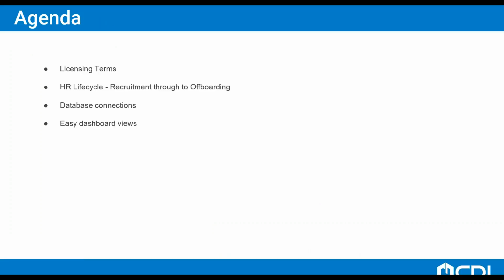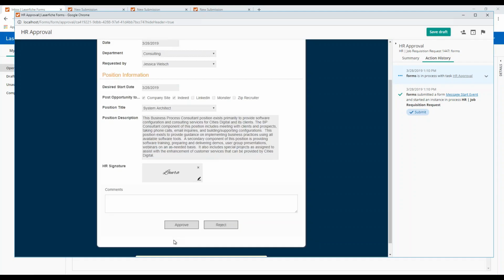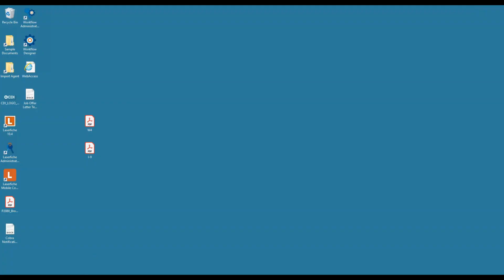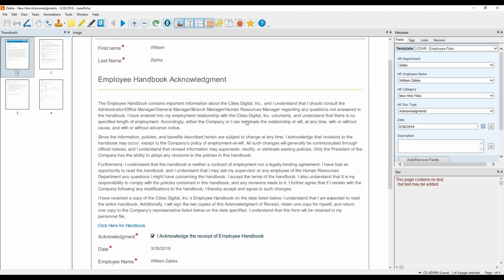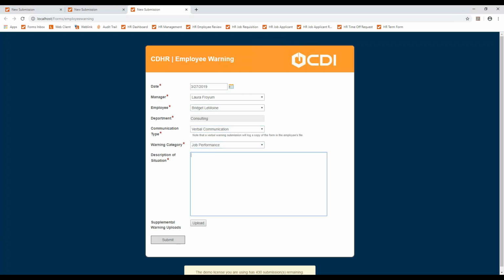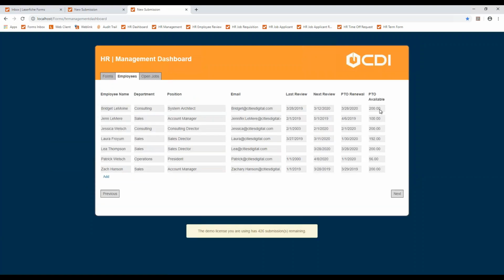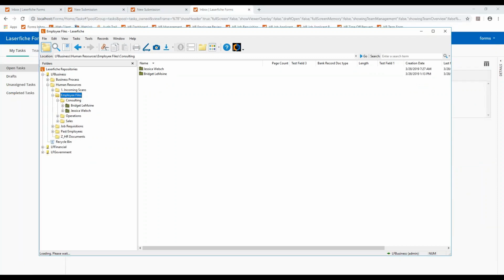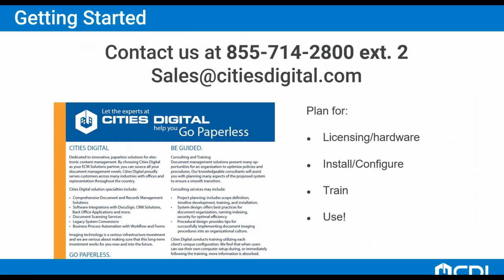Fast Track Automating Your Human Resources by CDI